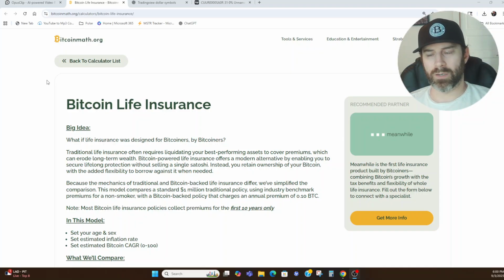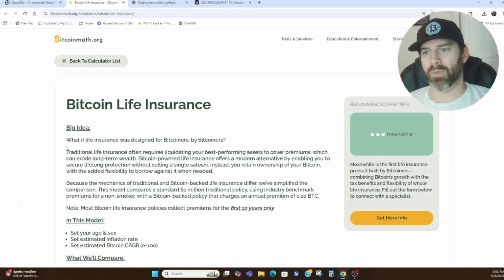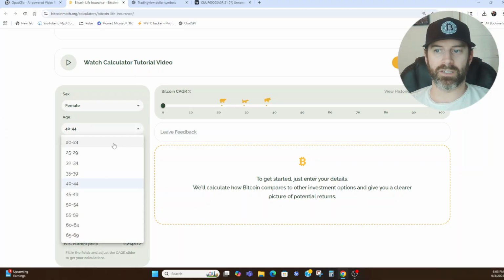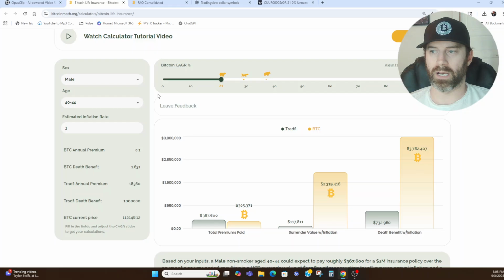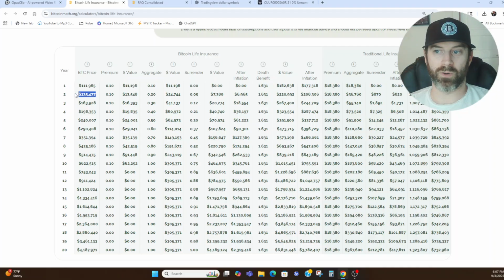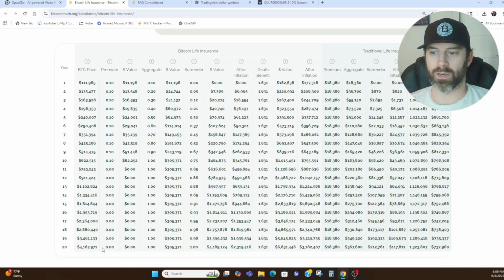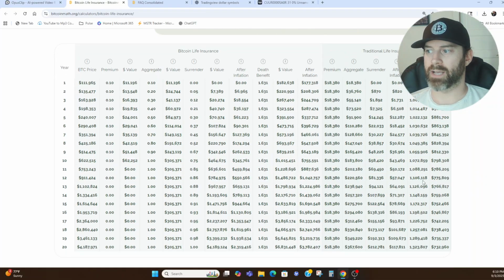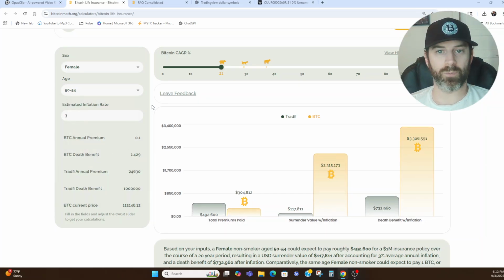Bitcoin vs Traditional Life Insurance - What's the Math Say?!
Overview video for our new Bitcoin Life Insurance Calculator.  See how a 20 year model for traditional life insurance policies denominated in dollars, compares to a more innovative Life Insurance policy denominated in Bitcoin.

Get a free 1:1 Consult with Meanwhile by filling out their simple intake form (no KYC)

Follow us on X for more daily posts, videos, commentary, and updates